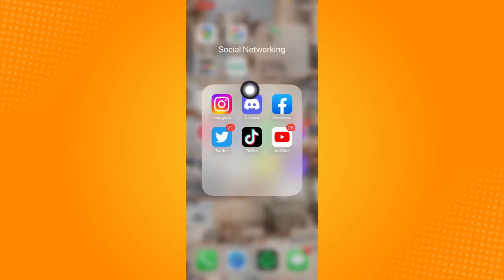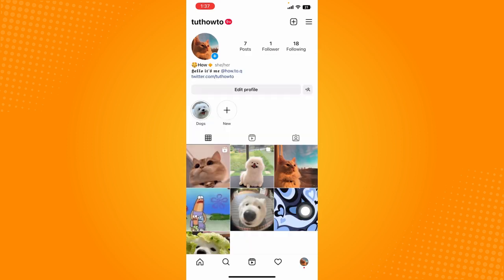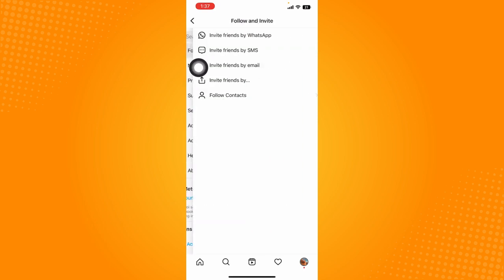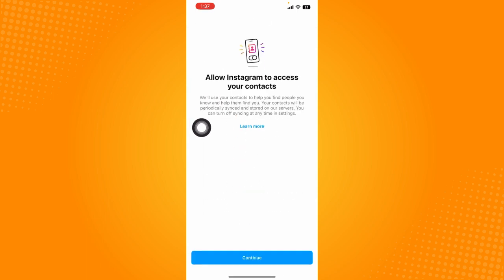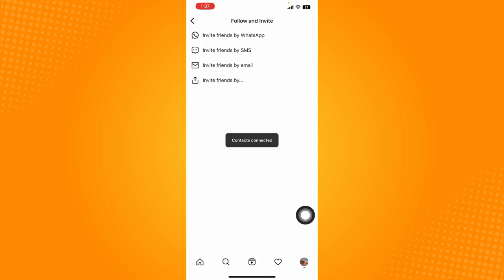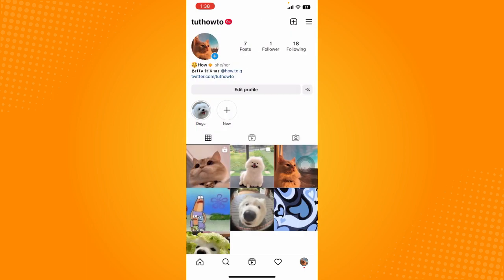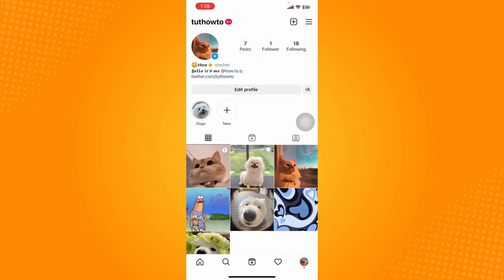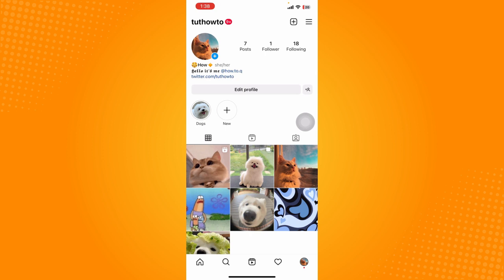How to Find Instagram ID With Phone Number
Learn‎‎‏‏‎ ‎How to Find Instagram ID With Phone Number

In this video I will show you‏‏‎ ‎how to find instagram id with phone number